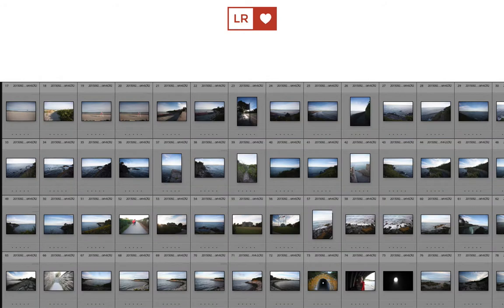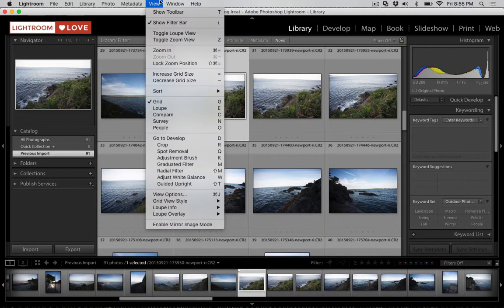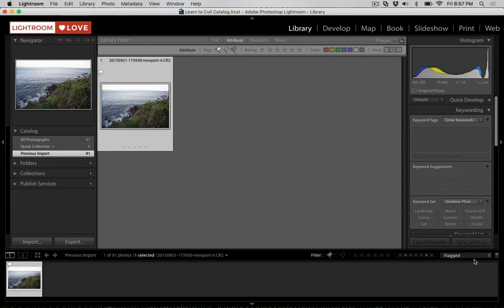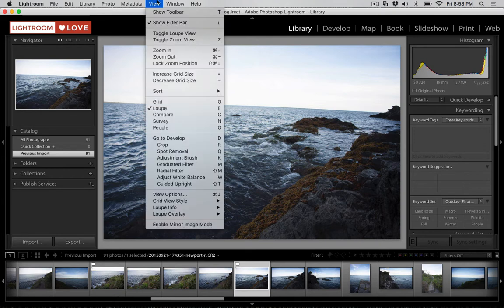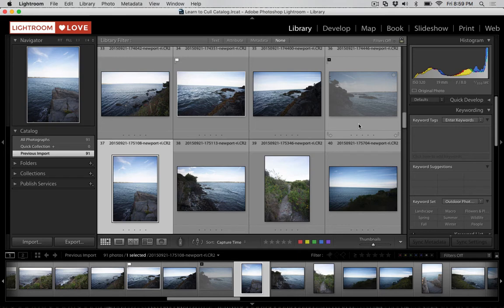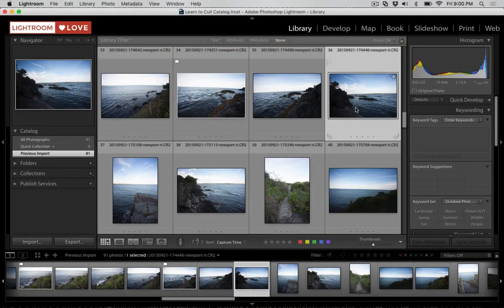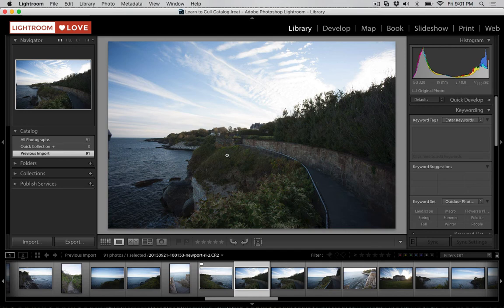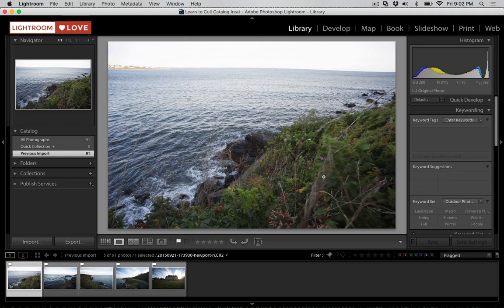How to Use Flags to Review Your Shoot in Adobe Lightroom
Learn to use pick flags in Adobe Lightroom to work your way through your shoots! In this tutorial, I'll teach you how to use flags to mark your favorite images and then find them later on.